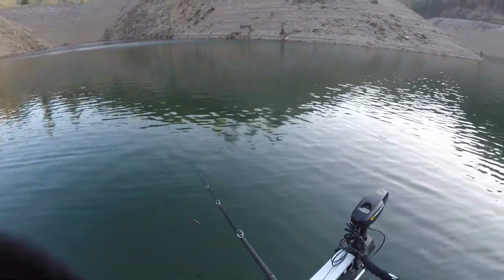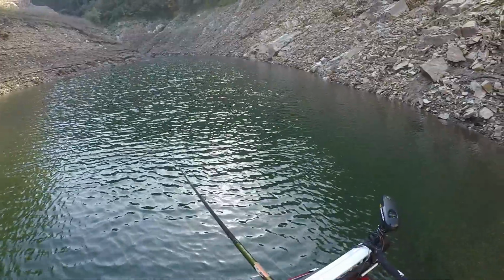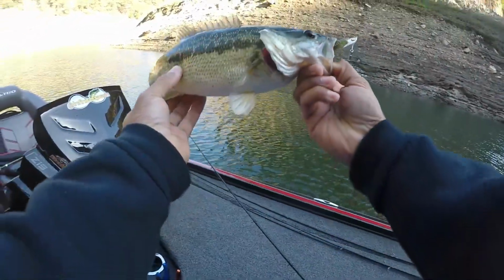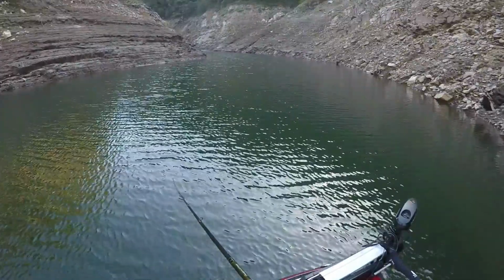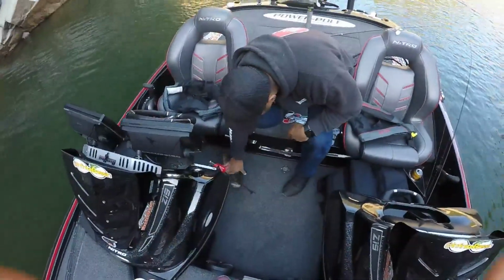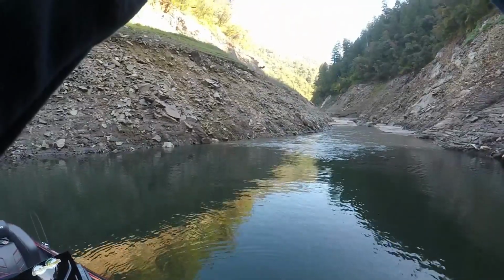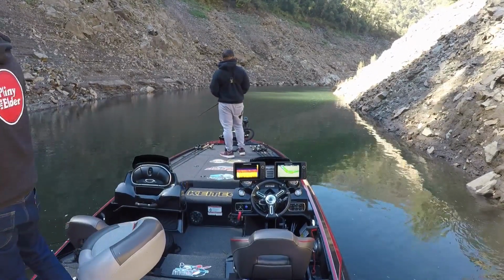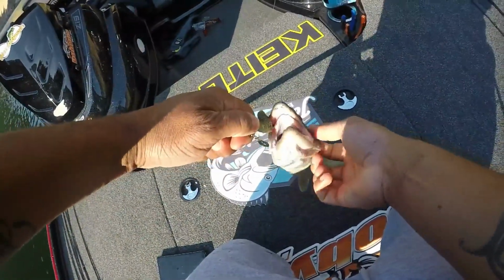Bass trip with a twist on Lake Oroville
Went out for bass and ended up catch some coho salmon in some crazy ways. This was a pretty amazing day!